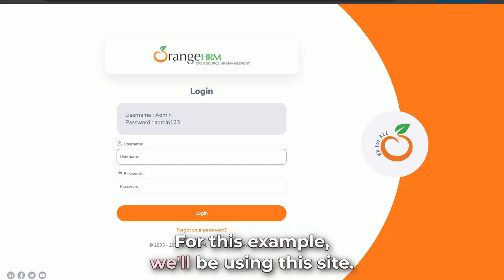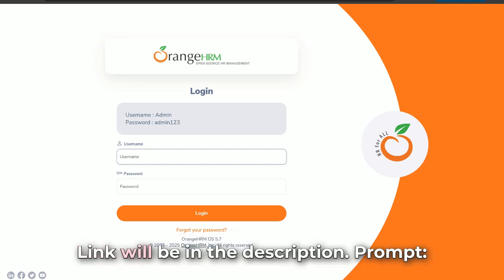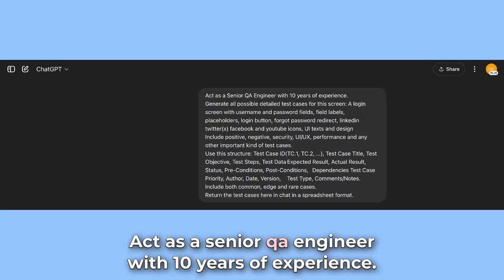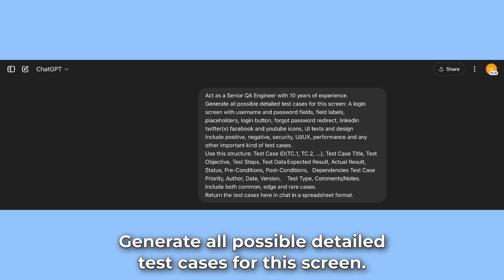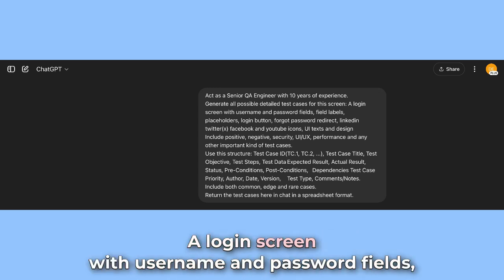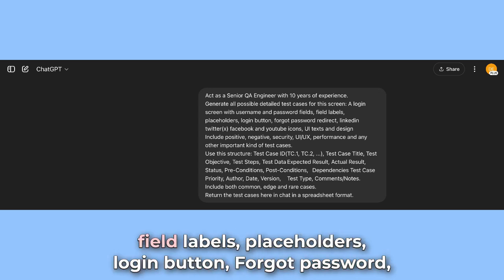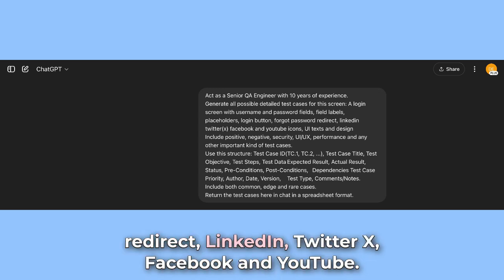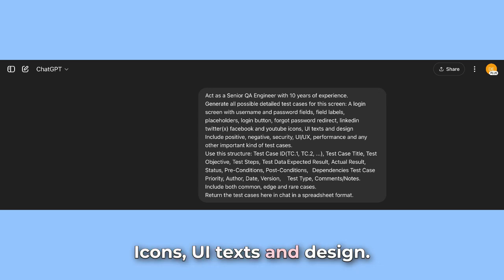Write 30 QA Test Cases in Seconds with AI (Here’s the Prompt They Don’t Want You to See)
Forget spending hours writing test cases — one AI prompt can do it all.

In this video, I’ll show you the exact AI prompt that generates 30+ QA test cases in seconds — using this real login screen:

You’ll learn how to:

Write smarter AI prompts for test generation

Cover edge, negative, and security scenarios

Automate your test case workflow in minutes

⚠️ Watch till the end to find out how to get the full prompt sent to you.